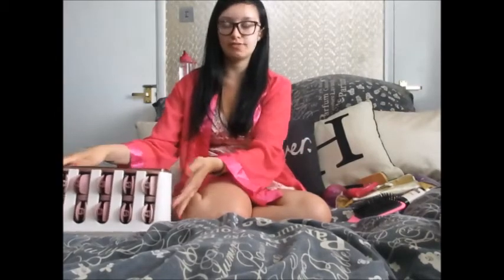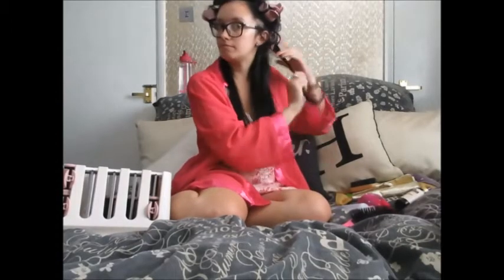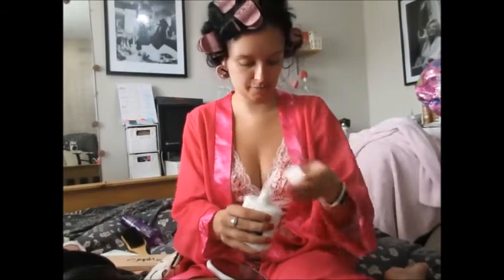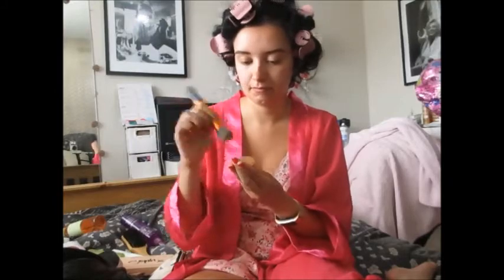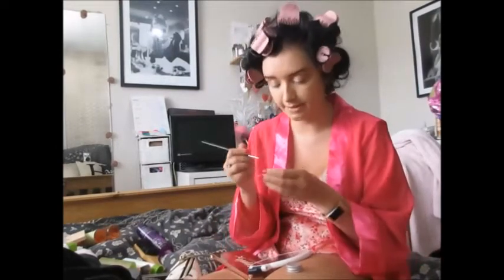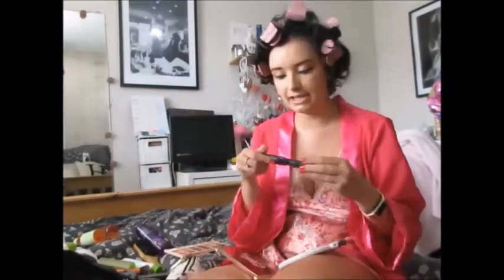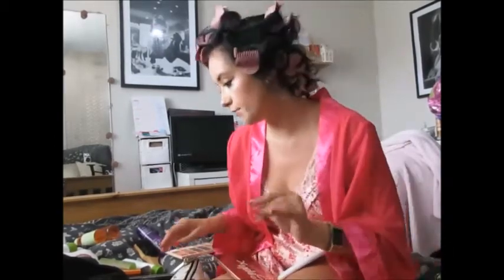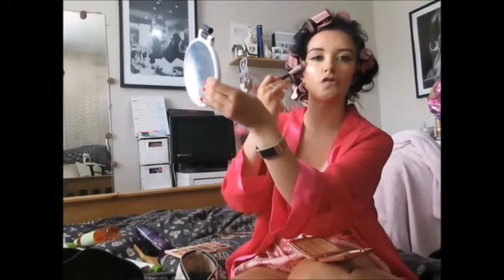0-100 Make Up and Hair Transformation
Hi my babbers - Product List is below:

I've bared all and gone make up free to show my 0-100 hair and make-up slay routine. Obviously I do love nothing more than being make-up free, but I thought I'd share my routine that shows me getting glam!

Products Used
Hair –
Remington Pro Luxe Heated Rollers
Lottabody Setting Lotion
Make-Up
Face
Nivea Men’s Post Shave Balm
I Heart Revolution Fixing Spray Cucumber
Mac Face and Body C2 mixed with L’oreal Infallible Total Cover Light Sand 9 and L’oreal Universal Colour Drops
Make Up Revolution Conceal & Define C2
L’oreal La Touche Magique Light
Chanel Bronze Universel
Revolution The One Blush Stick
The Balm Down Boy Blush
Revolution Renaissance Illuminate in Radiant Rose
Milani Baked Blush in Bellissimo Bronze
Benefit Hoola
Eyes
L’oreal 24 hour concealer pomade light
Maybelline Black Gel Liner
Collection Lash Surge Mascara
Revolution Soph X and Soph X Extra Spice Palette
Revolution Crush Pearl Pigment Saint
Lips
Rimmel Lasting Finish Lipliner Red Dynamite
Jeffree Star Velour Liquid Lipstick Redrum